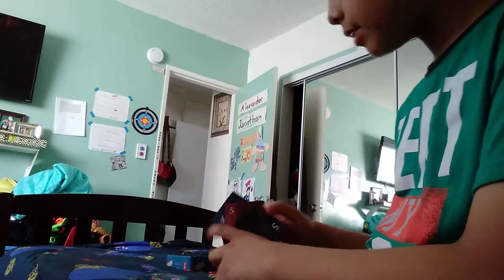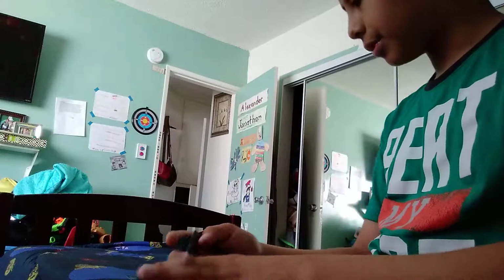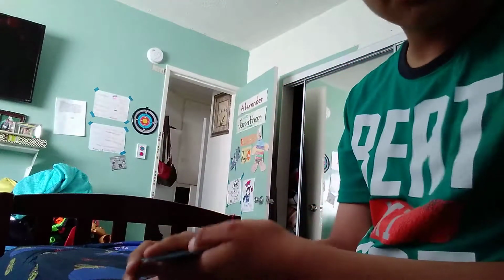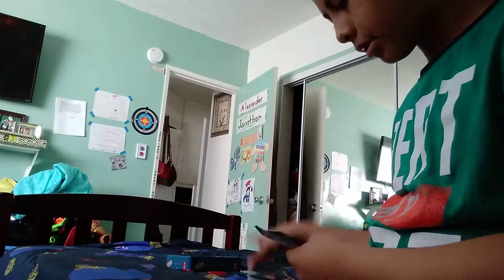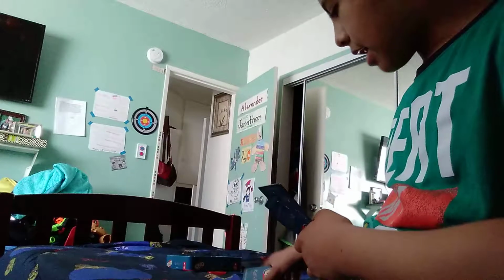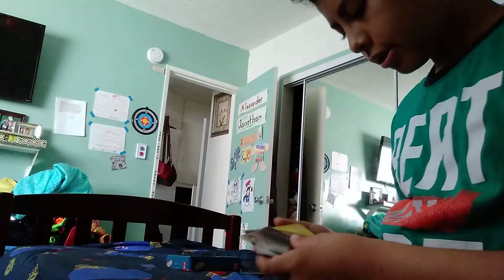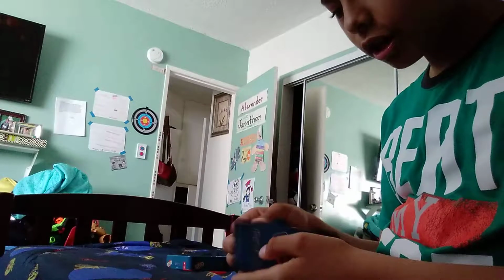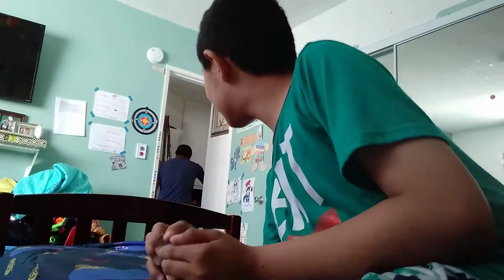HOW TO PLAY HARRY POTTER UNO